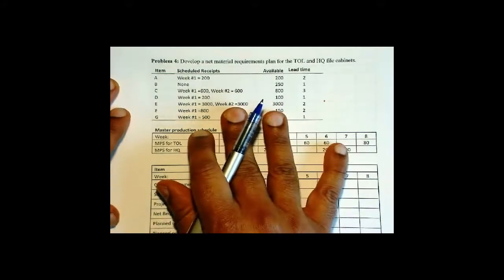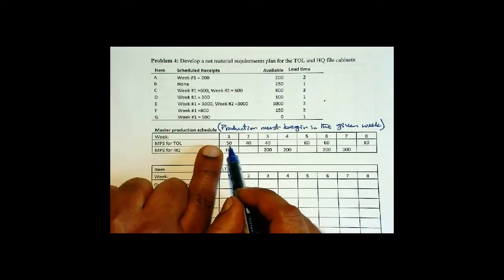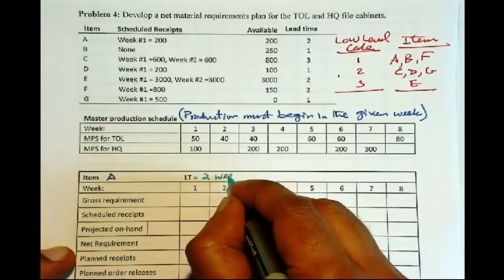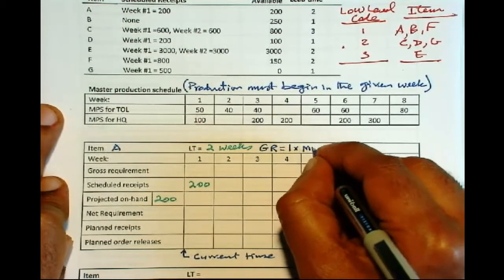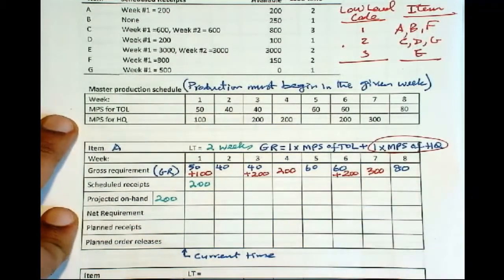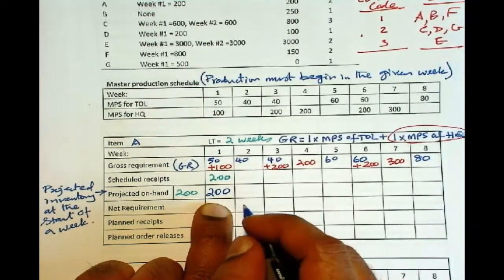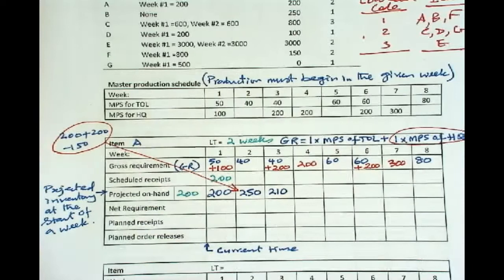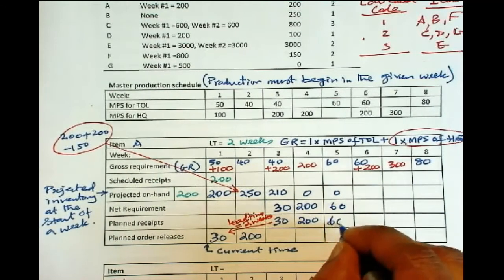3110 Ch14 08 MRP ClassProblem4 1